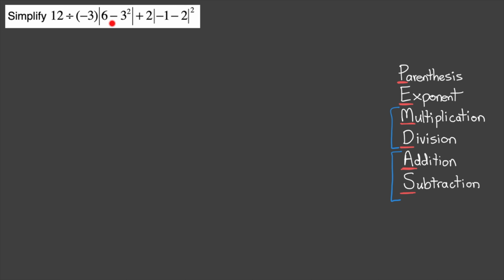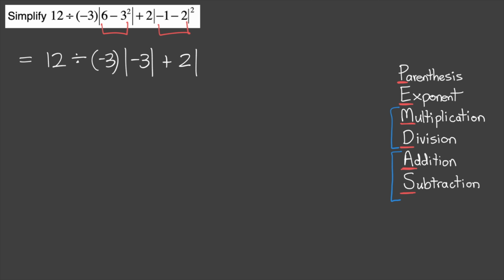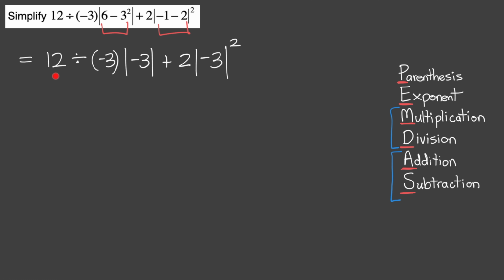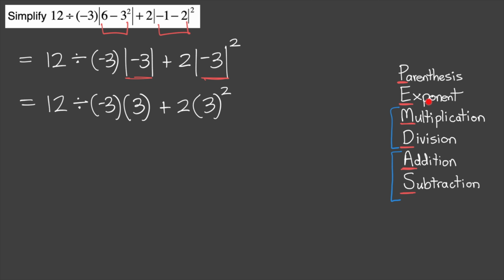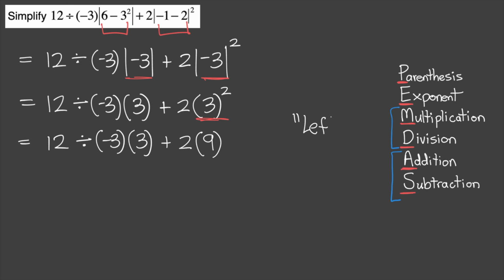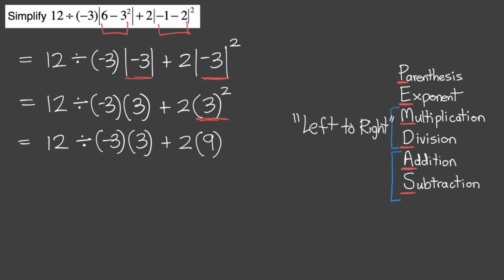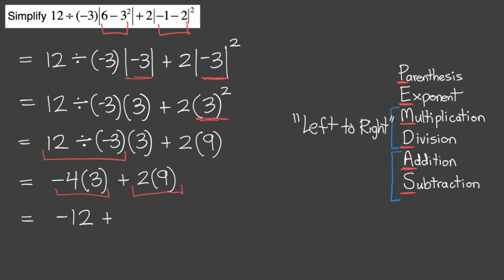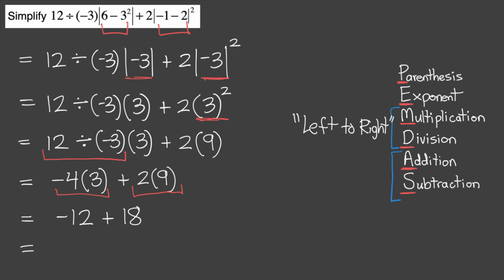How to Simplify an Expression when Absolute Values Involved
This Video shows How to Simplify an Expression when Absolute Values Involved.  For the full Lesson of Video Examples, Notes, and a Practice Worksheet, visit MathKook.com.  Hope this helps you!

00:00 Intro
00:18 Simplifying an Expression when Absolute Values Involved Ex
04:23 Outro